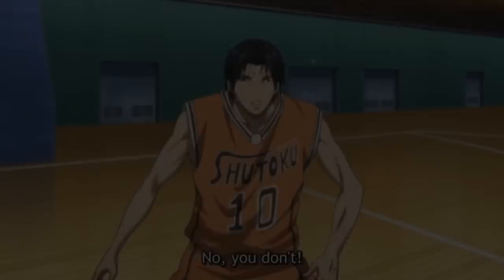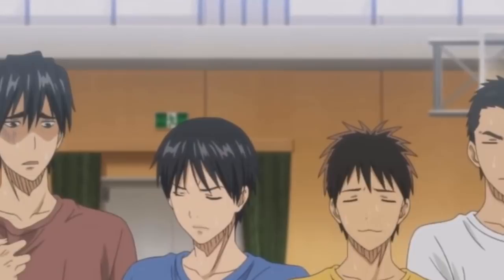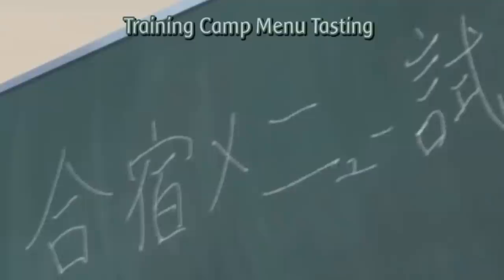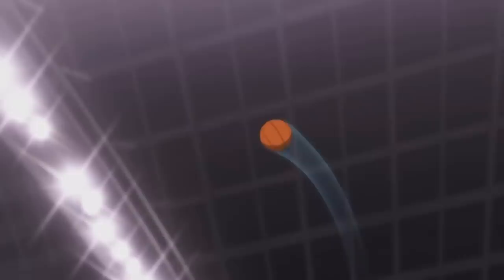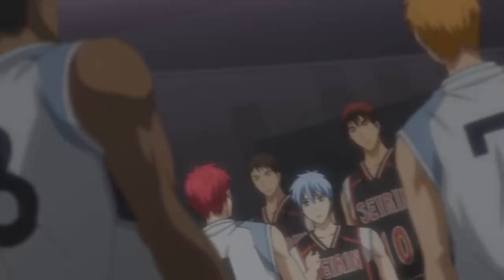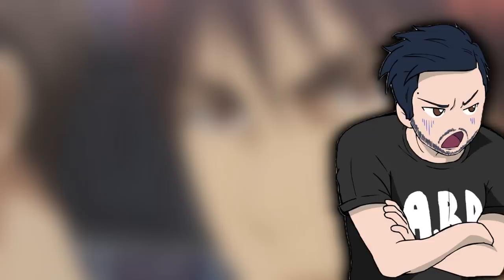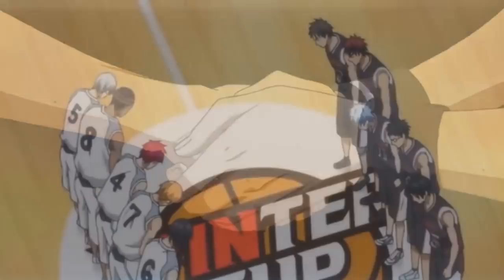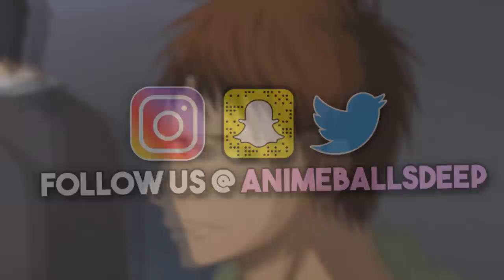The Real Basketball Techniques of Kuroko No Basket - Generation of Miracles Explained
Kuroko no Basket aka Kuroko No Basuke has many special moves or abilities used by all the characters in the Generation of Miracles, For example, the Dunk, Zone or vanishing drive. Here is Kuroko no basket in real life compared to the NBA.